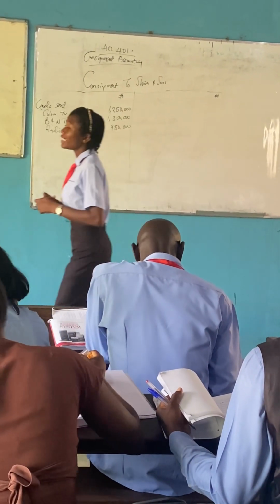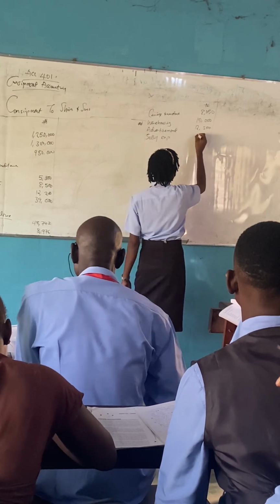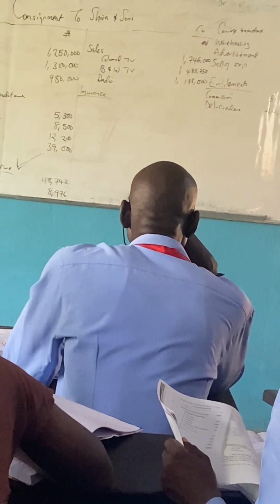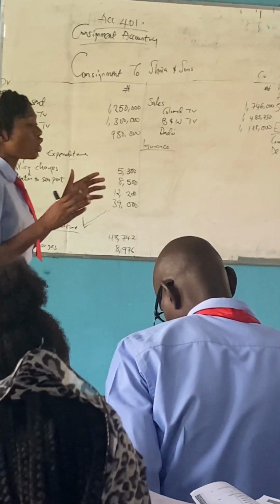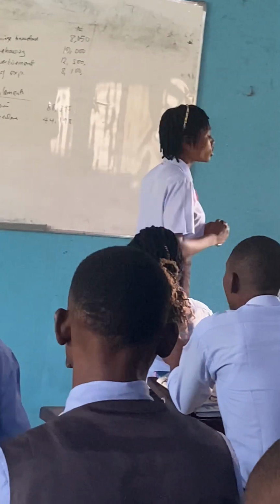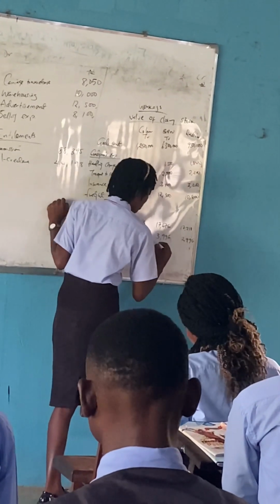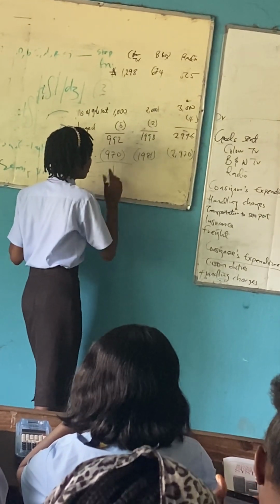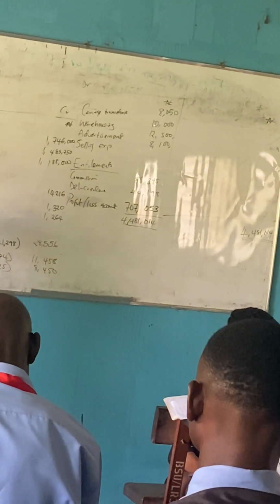Consignment to agent account